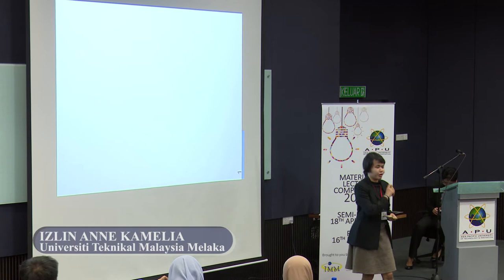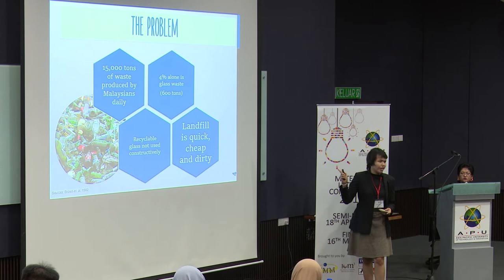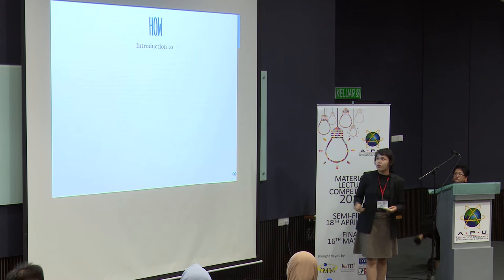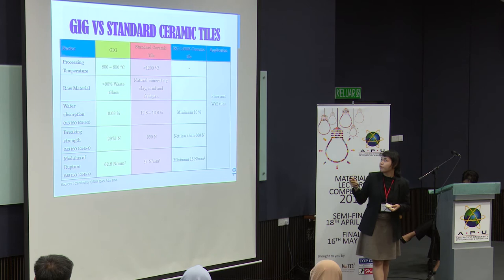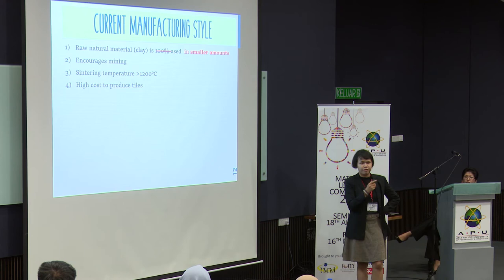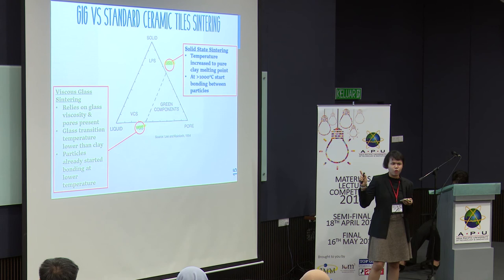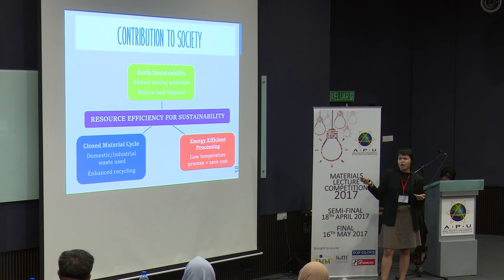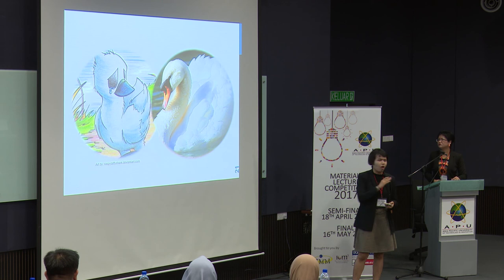Materials Lecture Competition 2017 Semifinals - Izlin Anne Kamelia (UteM Melaka)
The Materials Lecture Competition 2017 Semifinals took place in Asia Pacific University (APU), Kuala Lumpur.

Beyond Media is the official media team at APU/APIIT. We are passionate and enthusiastic in expressing the lifestyle of APU/APIIT students.